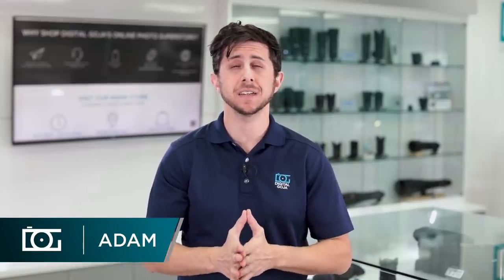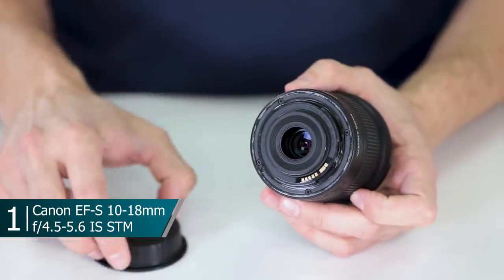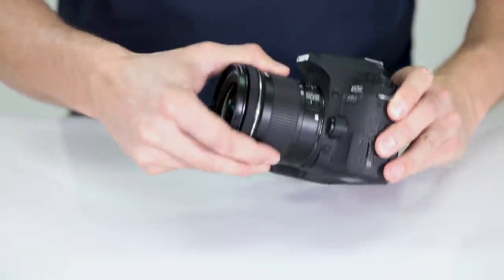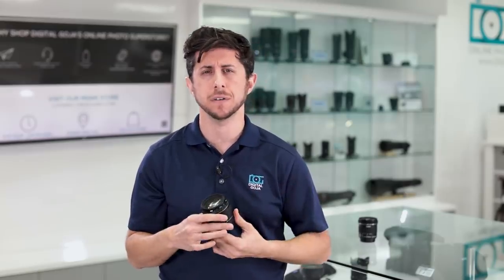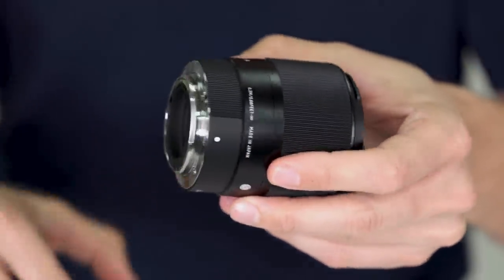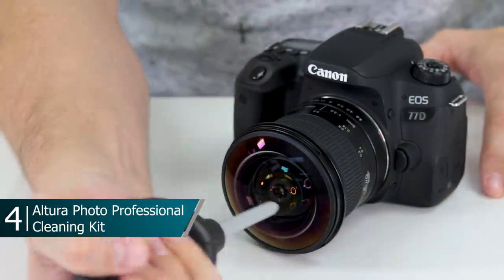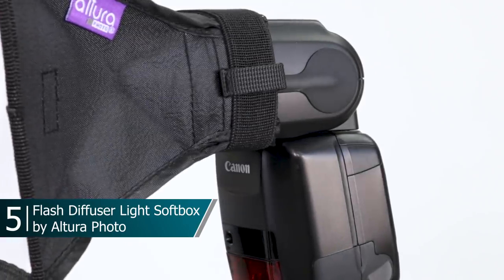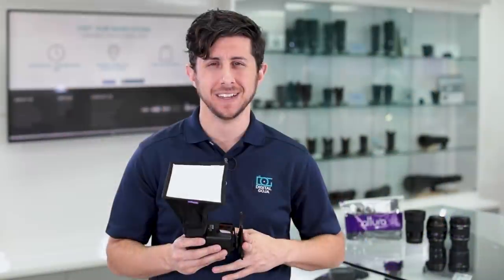Top best sellers of 2018: Canon – Sigma – Altura Photo | Review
Here are the TOP Sellers of the year 2018.

Top Seller for 2018

1. Canon EF-S 10-18mm f/4.5-5.6 IS STM Lens

Features:
• EF-S Mount Lens.
• 16-28.8mm (35mm Equivalent).
• Aperture Range: f/4.5-5.6 to f/22-29.
• One UD Element & One Aspherical Element.
• Enhanced Lens Coatings.
• Optical Image Stabilizer.
• STM Stepping Motor for Quiet AF.
• Four-Group Optical Zoom System.
• Full-Time Manual Focus Override.
• Seven-Blade Circular Aperture.
• Includes:
   - E-67 II 67mm Lens Cap.
  - Lens Dust Cap E (Rear).

2. Canon EF 85mm f/1.8 USM Lens

Features:
• EF Mount Lens.
• Aperture Range: f/1.8-22
• Fast Maximum Aperture.
• Ultrasonic Focus Motor.
• Internal, Rear Focusing System.
• Distance Scale.
• Includes:
  - E-58U 58mm Snap-On Lens Cap.

3. Sigma 30mm f/1.4 DC DN Contemporary Lens for Sony E

Features:
• Sony E Mount/APS-C Format.
• 45mm (35mm Equivalent).
• Aperture Range: f/1.4 to f/16.
• Three Aspherical Surfaces.
• One High-Refractive Index Element.
• Super Multi-Layer Coating.
• Stepping AF Motor.
• Rounded 9-Blade Diaphragm.
• TSC Construction, Brass Bayonet Mount.

4. Altura Photo Professional Cleaning Kit for DSLR Cameras and Sensitive Electronics Bundle

Features:
• Kit includes: Altura Photo Lens Cleaner 2 oz. Bottle + Lens Cleaning Pen + Lens Brush + Air Blower Cleaner + Altura Photo 50 Sheets Camera Cleaning Tissue Paper + 3 Pack Oversize and Original Premium MagicFiber Microfibers Cleaning Cloths
• Altura Photo Premium Lens Cleaner is Alcohol FREE, Ammonia FREE, and Odor FREE.
• Specially formulated for Multi-Coated lenses and safe for use on all sensitive optical surfaces including LCD screens. Not designed to clean camera sensors.
• Extremely fine MagicFiber Microfiber leaves zero scratches, streaks or marks. Safe for all lenses.

5. Flash Diffuser Light Softbox by Altura Photo

Features:
• Fits most on-camera shoe mount flash units.
• Includes 2 layers of diffusion for a more softer quality of light.
• Pro grade reflective silver interior maximizes light output.
• Rubberized mounting grip holds your diffuser in place.
• Elastic Velcro strap provides a secure fit around the flash head.
• Collapsible and portable design; easily fits into any gear bag.
• Constructed from durable & high quality materials for long lasting use.
• Soft Box Size: 6" x 5" inches